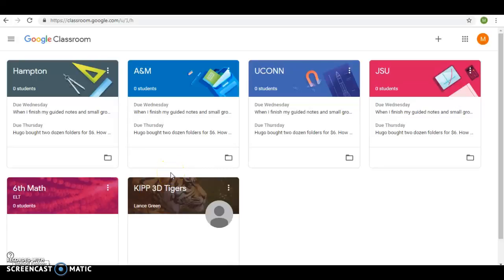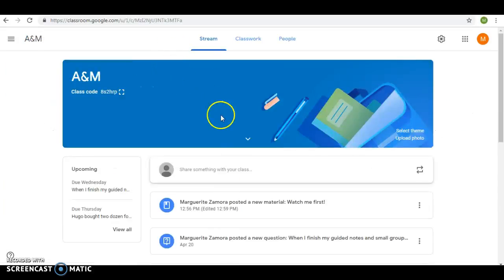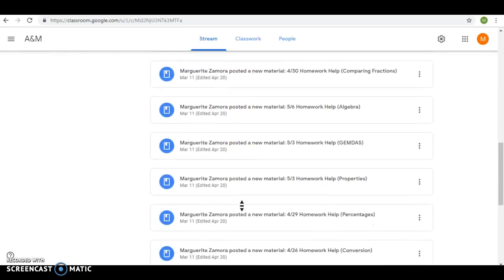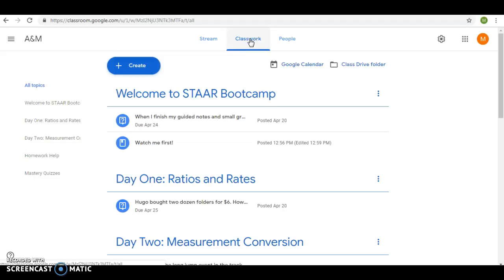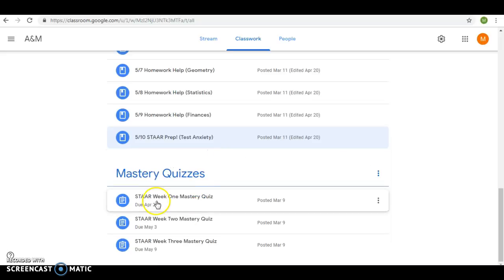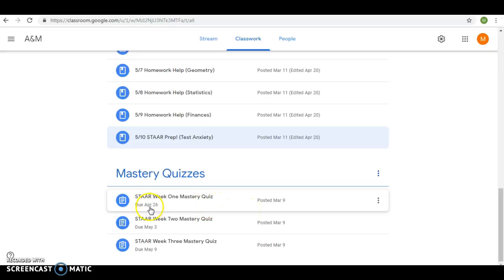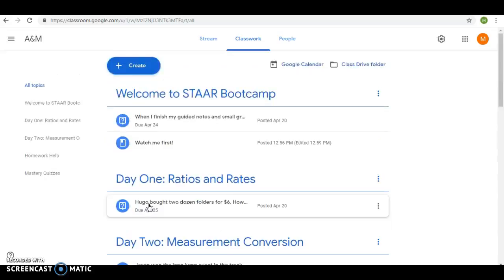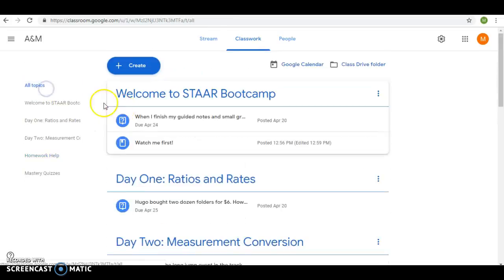Google Classroom Tour (watch me second)